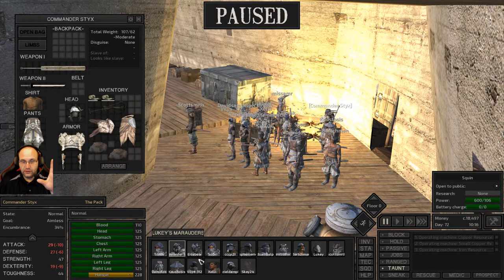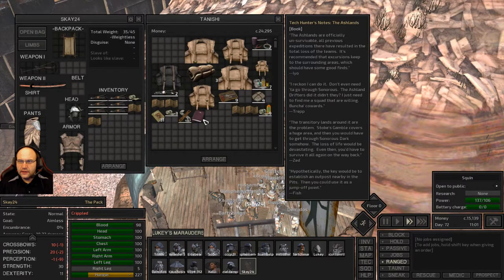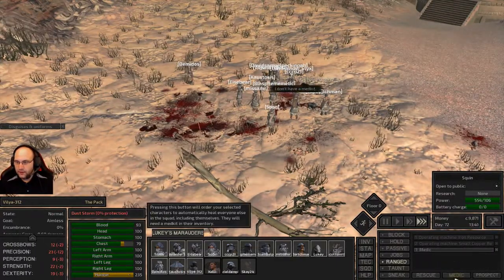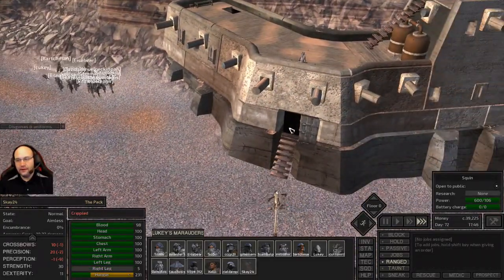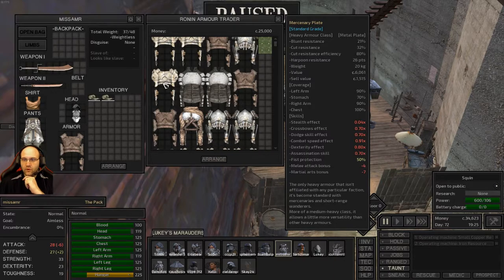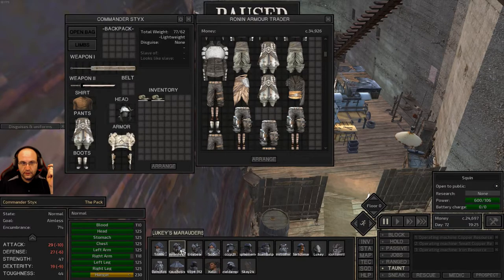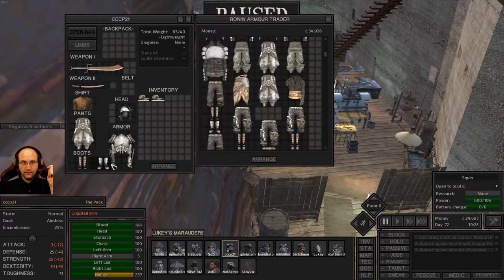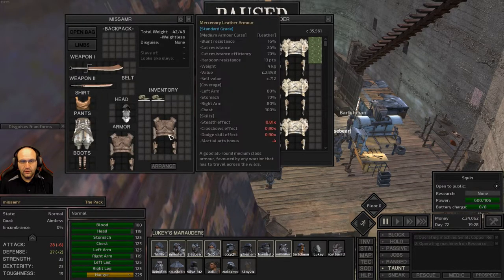Kenshi Playthrough Episode 42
Hello and Welcome to my PC gameplay in Kenshi!
You can catch my live stream Monday thru Friday from 12 EST to 5 EST